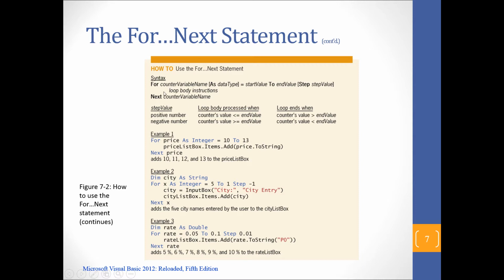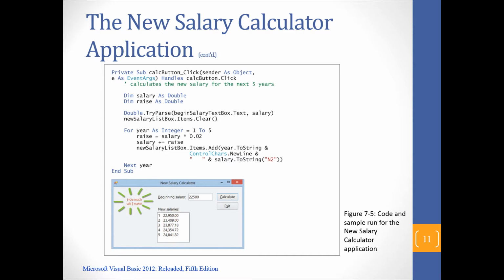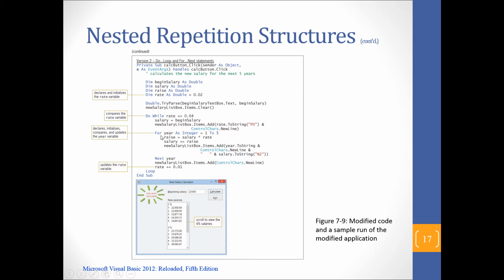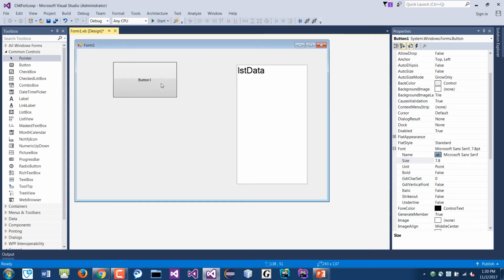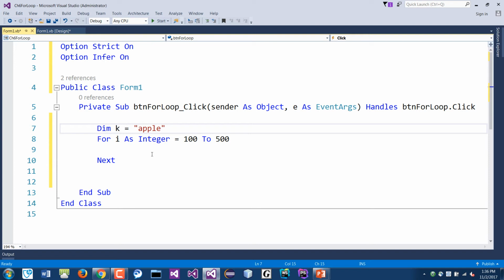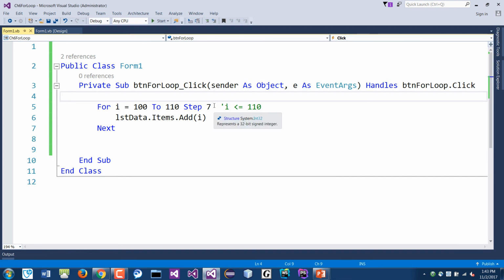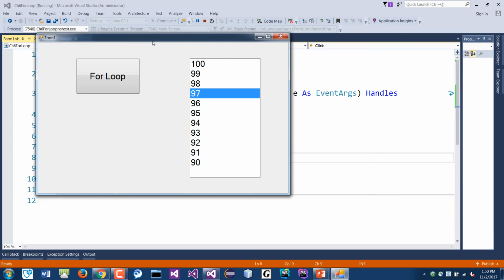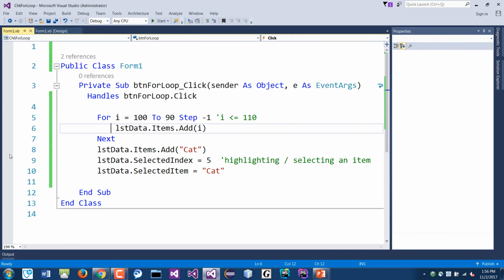Visual Basic Programming - For Next Loop